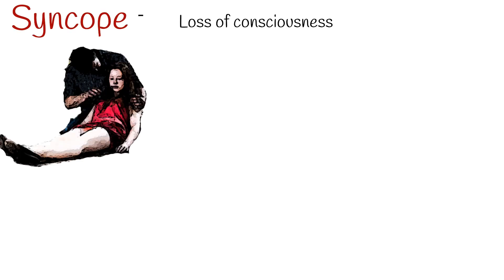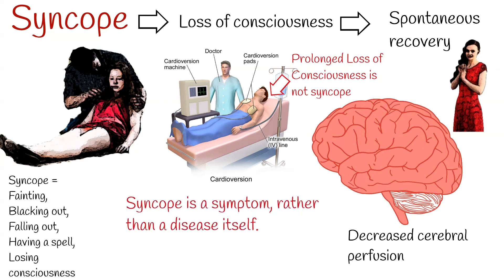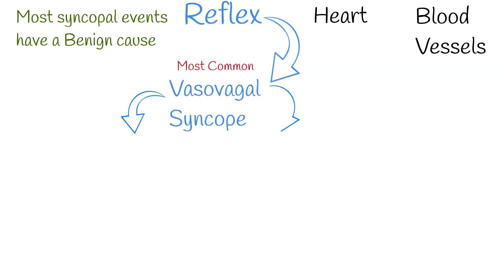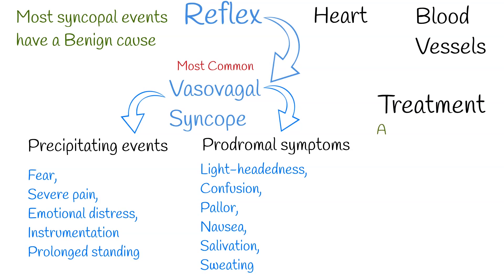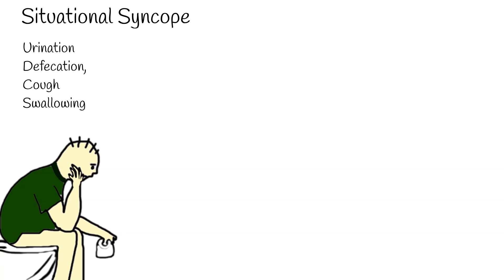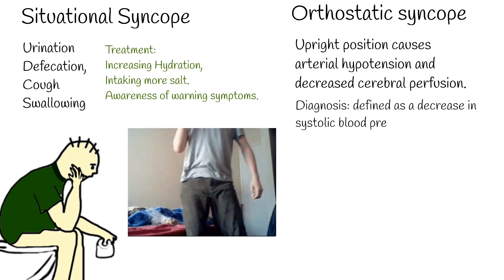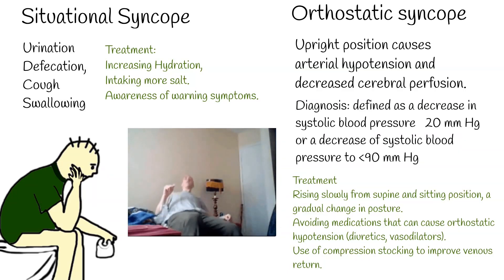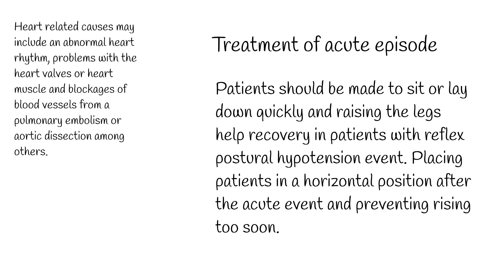Syncope and Fainting, Syncope Types and Treatment. Simply explained.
Syncope is the sudden loss of consciousness,  with immediate and spontaneous recovery usually within seconds, sometimes minutes.  People  may describe syncope  in a wide variety of ways, such as: fainting, blacking out, falling out, having a spell, or losing consciousness.
If loss of consciousness is prolonged, or requires Electrical Cardioversion, it is not syncope anymore.  It can be seizure or other more serious cause.
The main mechanism of syncope is decreased cerebral perfusion. The brain needs a constant supply of glucose, (through adequate cerebral blood flow) to function, and any interruption to this, even for few seconds can lead to loss of consciousness or syncope.
Syncope is a symptom of an underlying disease process, rather than a disease itself.
Although syncope mimics a death-like experience, eliciting extreme consternation among both patients and their families, most syncopal events have a benign cause.
Broadly, causes of syncope can be divided in Three categories:
  Reflex Syncope,  Syncope because of heart problems and syncope related to Blood vessel problems.
Almost  90 % of syncope are Reflex and blood vessel related syncope and are more benign.
Here are most common causes of Syncope:
Vasovagal Syncope, it is the most common type of syncope and represents reflex syncope.
Vasovagal Syncope has   precipitating events, such as fear, severe pain, emotional distress, instrumentation or prolonged standing. And it is  associated with typical prodromal symptoms. These consist of light-headedness, confusion, pallor, nausea, salivation, sweating or other symptoms.
Treatment: Conservative measure includes avoiding situations or stimuli, that have caused them, Tilt training and increasing use of salt and fluid.
Drug therapy with beta-blockers, SSRIs, hydrofludrocortisone, proamatine, might be useful if conservative measures fail.
Situational Syncope, it is also reflex syncope.
Situational syncope is diagnosed if syncope occurs during or immediately after urination, defecation, cough or swallowing.
Situational syncope is usually benign.  simple strategies are used for treatment  such as increasing hydration, intaking more  salt.  Amn  improving awareness of warning symptoms.  and taking early evasive action.for example  getting down. Seat or lying position.
Another common cause of syncope is  Orthostatic syncope.
It is syncope, in which the upright position causes arterial hypotension and decreased cerebral perfusion.  It happens,   When person changes position, from sitting or lying to an upright position.
It is more common among elderly.
 Orthostatic syncope is diagnosed when, when there is documentation of orthostatic hypotension. (defined as a decrease in systolic blood pressure  more then 20 mm Hg or a decrease of systolic blood pressure to  less then90 mm Hg) associated with syncope or presyncope.
Treatment:
Rising slowly from supine and sitting position, a gradual change in posture.
Avoiding medications that can cause orthostatic hypotension (diuretics, vasodilators).
Use of compression stocking to improve venous return.
Other causes of syncopes are less common but more serious.
Such as heart and blood vessel caused syncope.
Heart related causes may include an abnormal heart rhythm, problems with the heart valves or heart muscle and blockages of blood vessels from a pulmonary embolism or aortic dissection among others.
Generally, Treatment of underlying cause is the focus of treatment in any type syncope.
But,  During an acute episode, patients should be made to sit or lay down quickly and raising the legs help recovery in patients with reflex postural hypotension event. Placing patients in a horizontal position after the acute event and preventing rising too soon.

A lady fainting after bloodletting. Oil painting after Eglon Hendrick van der Neer. Contributors: Eglon Hendrik van der Neer. Work ID: gwaz4q3a.